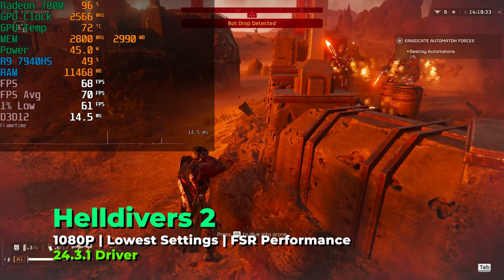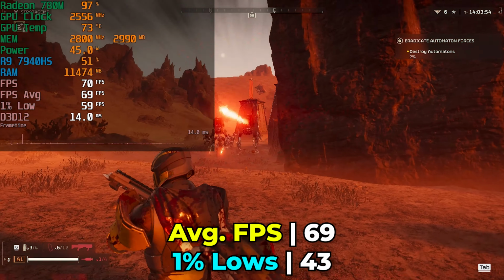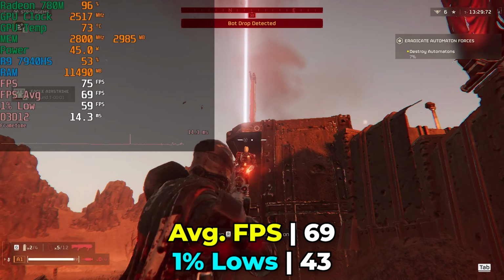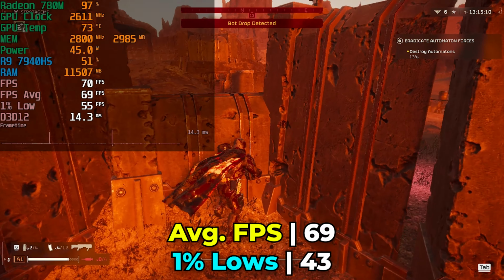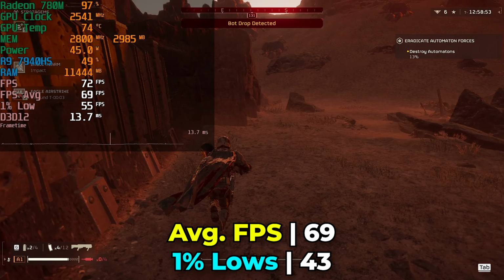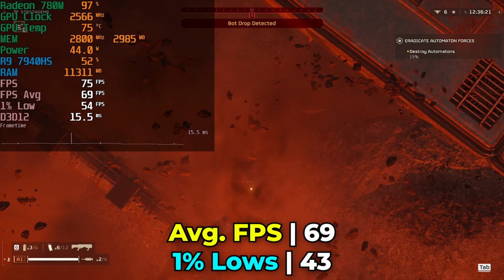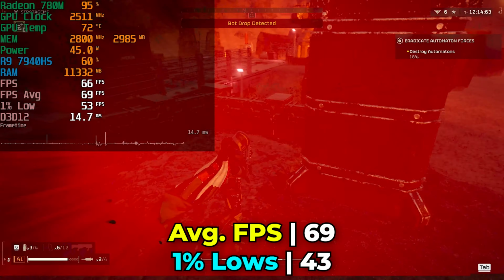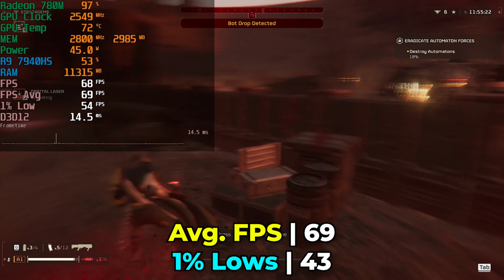Helldivers 2 | Ryzen 9 7940HS Radeon 780M Graphics AMD | GMKtec Nucbox K4 R9 7940HS 32GB Mini PC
Minisforum Venus UM790 PRO
GMKtec K4
Beelink SER5 PRO
Minisforum UM780 XTX
2TB SK Hynix P41 Gen4 NVMe
4TB Silicon Power UD90 Gen 4 NVMe
32GB 5600Mhz DDR5 SODIMM
Beelink SER6 MAX 7735HS
Beelink SER6 MAX 6900HX
GMKtec KB2 MAX
TRIGKEY Speed S5